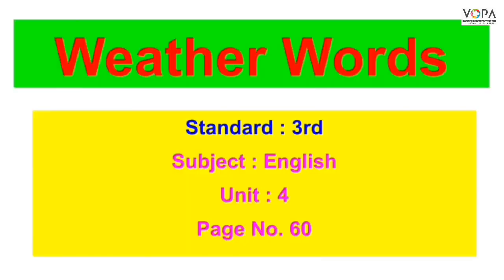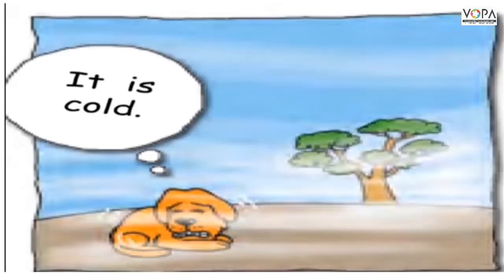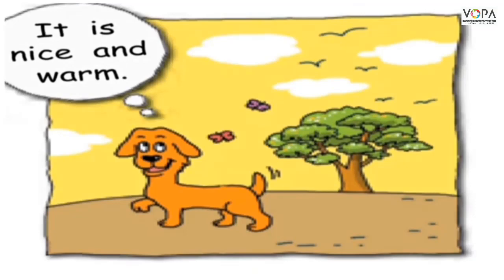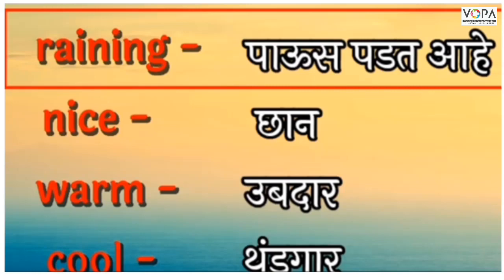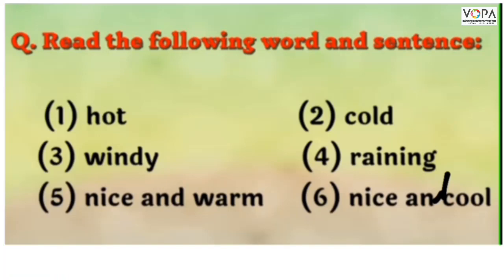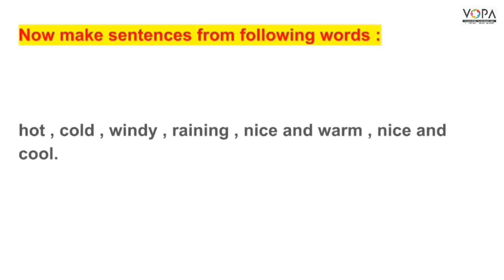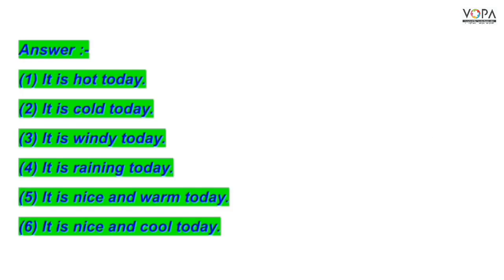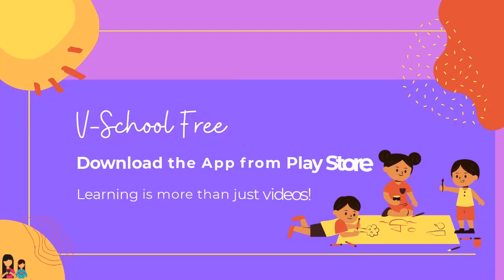3rd | English | Weather Words | V1 | V-School